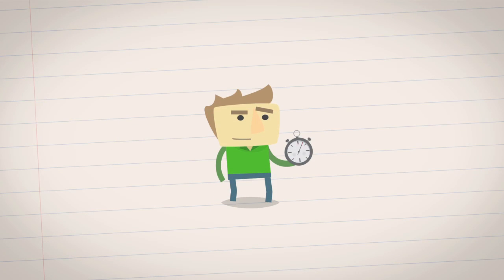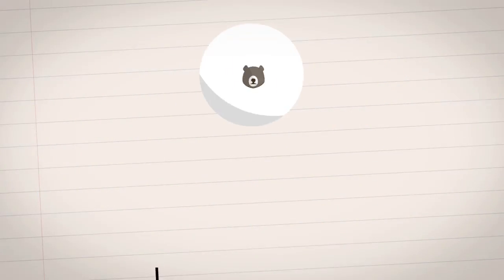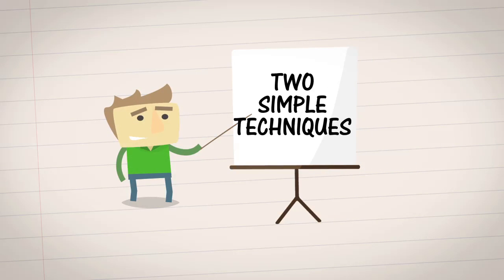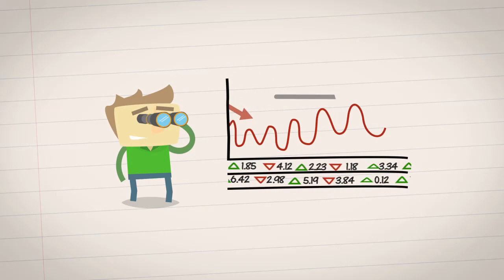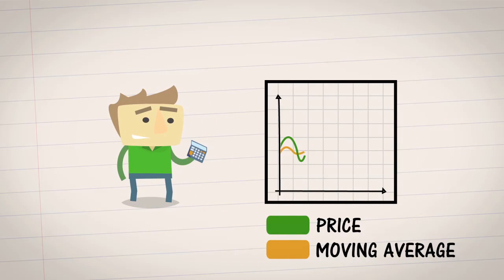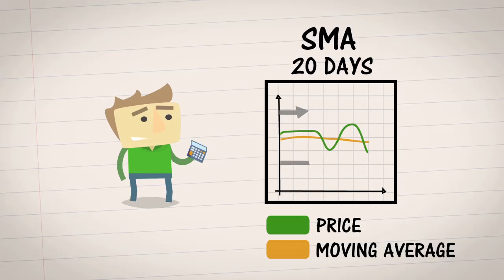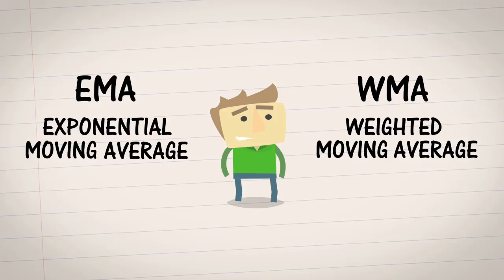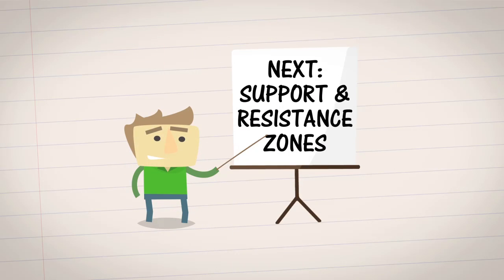Techniques for Identifying Market Trends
This video covers the basic techniques that are especially useful for beginners: a bullish trend (uptrend), a bearish trend (downtrend), sideways trend, simple moving average (SMA), exponential moving average (EMA) and weighted moving average (WMA).

This tutorial series is our collaboration with the Singapore Stock Exchange, with Synapse Trading providing the video content and script.